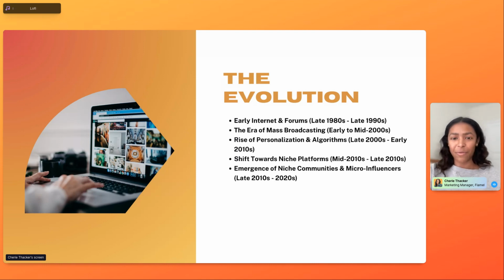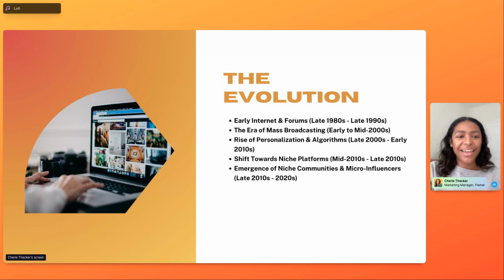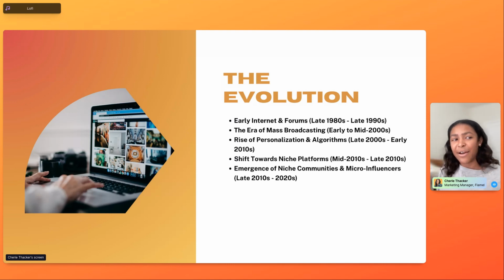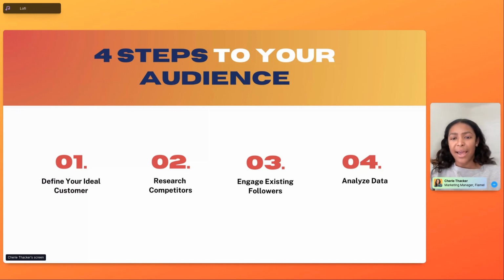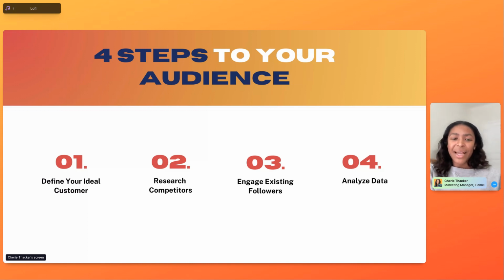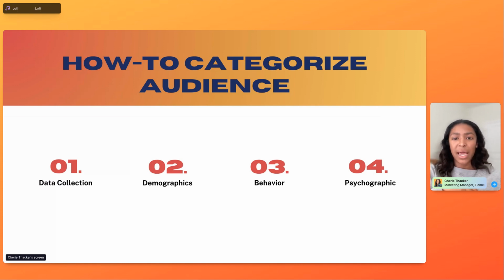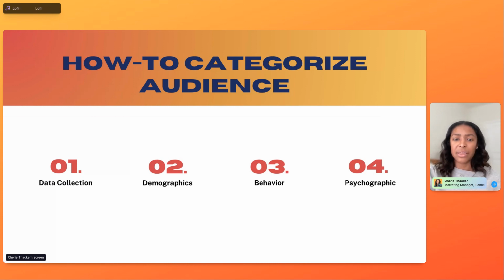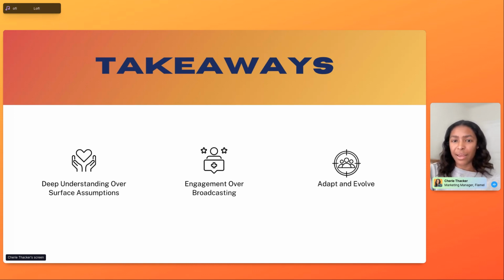Finding Your Audience | Lunch & Learn | Flamel AI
It's time to level up your social media marketing, but first, you must learn who you are marketing to.

In this Lunch & Learn, Cherie Thacker, marketing manager of Flamel.ai, discusses the importance of finding your target audience on social media.